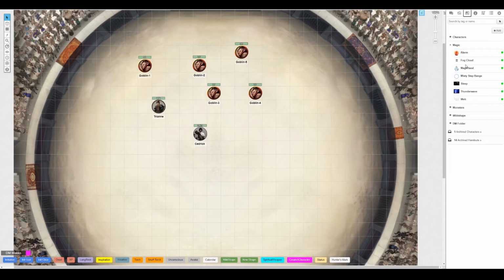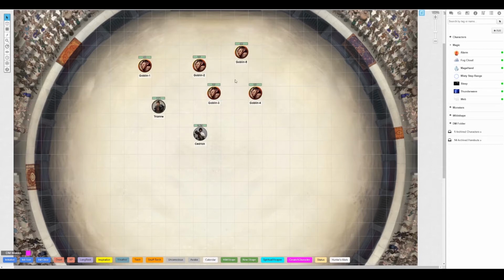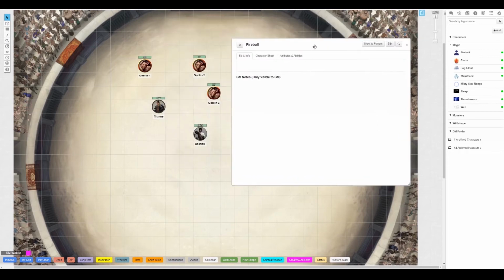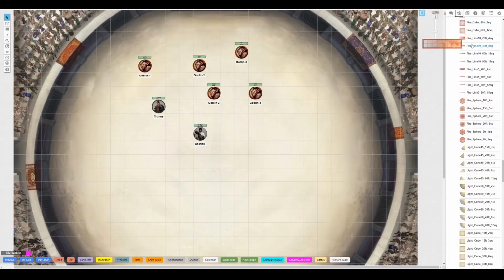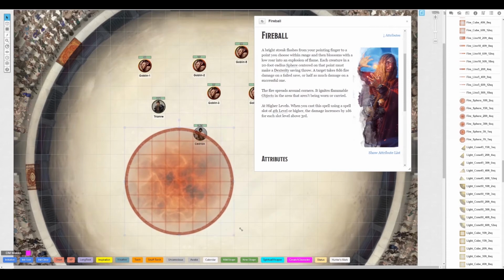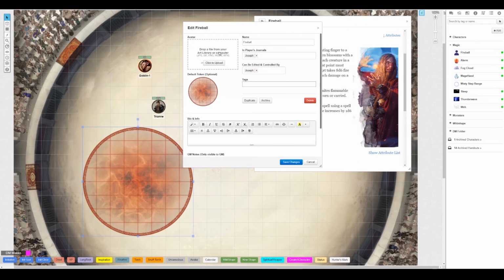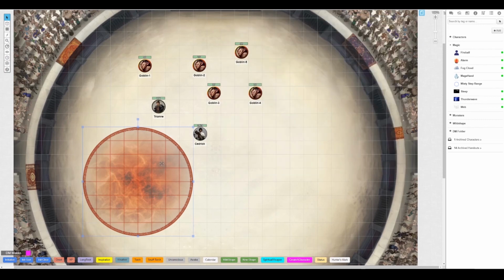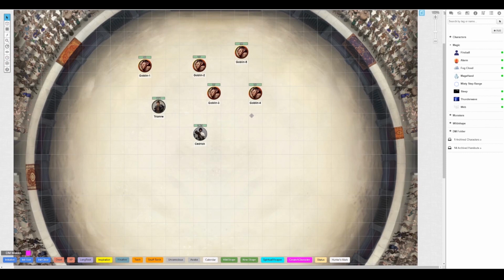Wakko About Roll20 Episode 4 (Spell Templates)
Creating and using spell templates for Roll20.